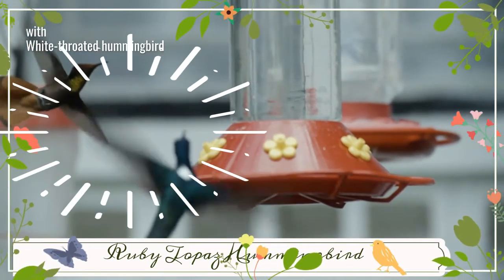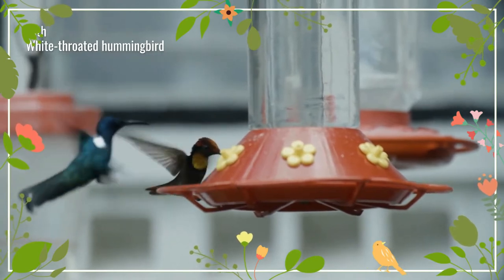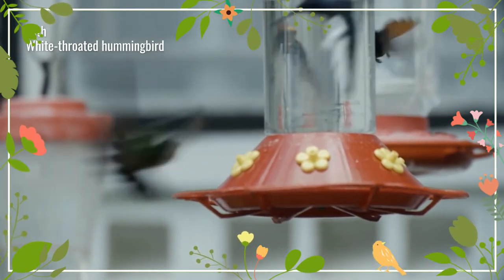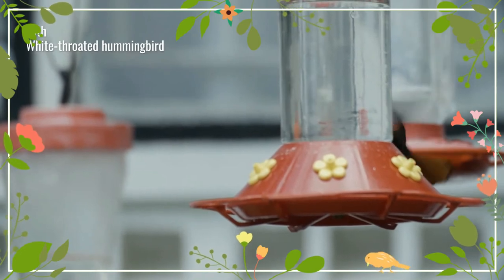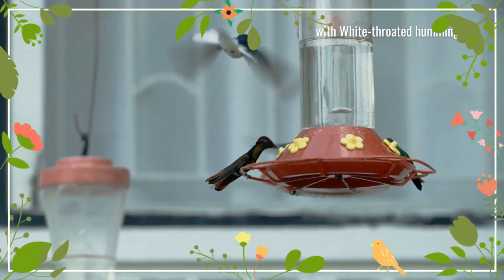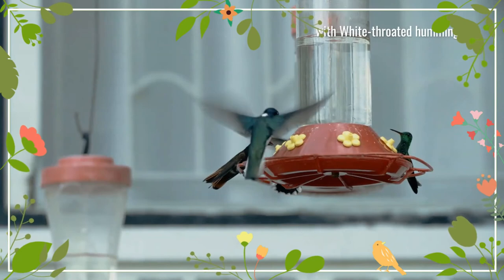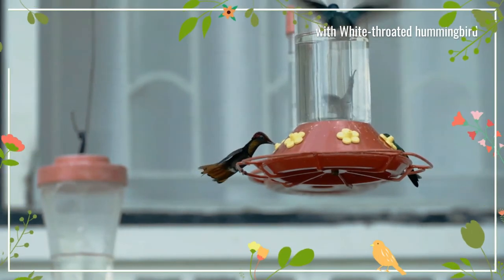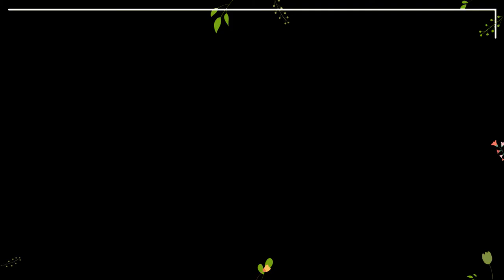Ruby-topaz Hummingbird facts 🦜 Ruby Topaz 🦜 breeds in tropical northern South America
birddocumentary ruby-topaz hummingbird documentary
The ruby-topaz hummingbird, commonly referred to simply as the ruby topaz, is a small bird that breeds in tropical northern South America from Colombia, Venezuela and the Guyanas, south to central Brazil and northern Bolivia; also from Colombia into southern Panama and Trinidad. It is the only species placed in the genus Chrysolampis. It is a seasonal migrant, although its movements are not well understood.
This hummingbird inhabits open country, gardens and cultivation. Compared to most other hummingbirds, the almost straight, black bill is relatively short.
The male has green-glossed dark brown upperparts. The crown and nape are glossy red, and the throat and breast are brilliant golden-orange. The rest of the underparts are brown, and the chestnut tail is tipped black. The male often looks very dark, until he turns and the brilliant colours flash in the sunlight.
The female ruby-topaz hummingbird has bronze-green upperparts and pale grey underparts. The tail is chestnut with a dark subterminal band and a white tip. Females from Trinidad typically have a greenish throat-streak, but this is not common elsewhere in its range. Juvenile females are similar to adult females, but with a white-tipped dusky-brown tail. Juvenile males resemble the juvenile female, but with a variable amount of iridescent orange to the throat.
The female ruby-topaz hummingbird lays two eggs in a tiny cup nest in the fork of a low branch. Incubation takes 16 days, and fledging another 18 or 19.
The food of this species is nectar, taken from a wide variety of flowers, and some small insects. Ruby-topaz hummingbird males perch conspicuously and defend their territories aggressively.